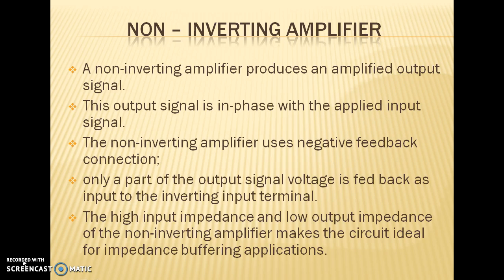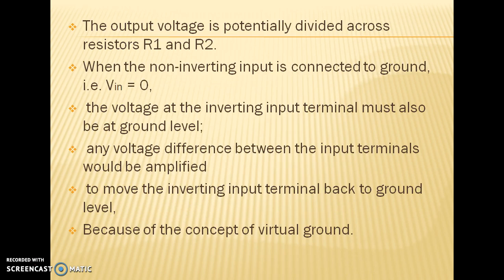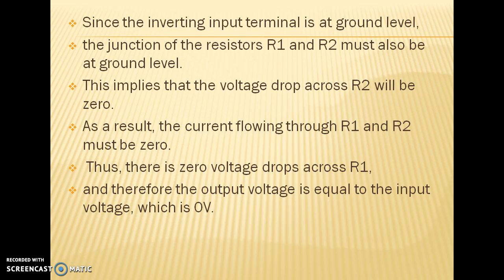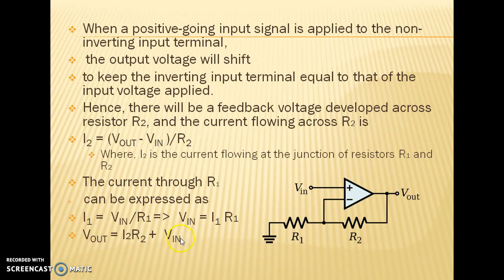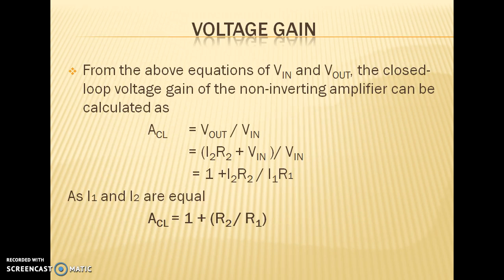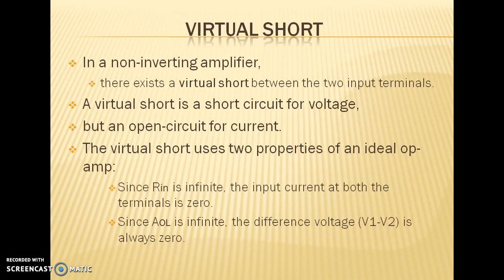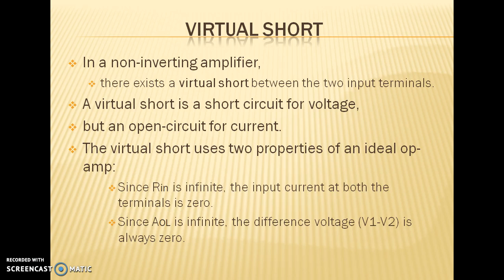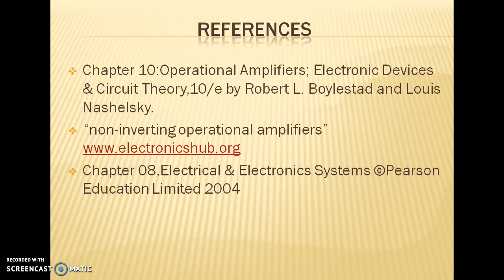Op-Amp: Non-Inverting Amplifier & Specifications:Lecture4